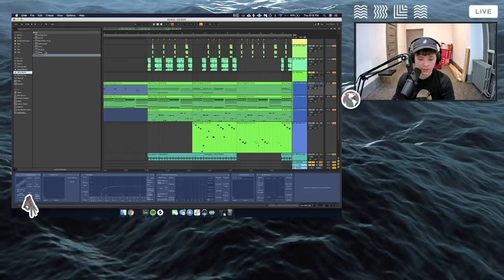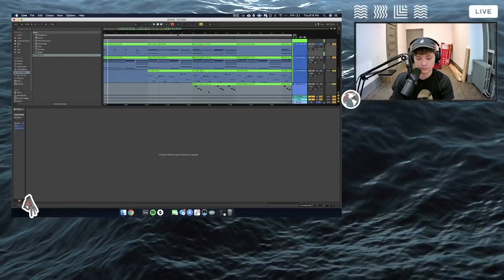How to Improve Music Theory Through Midi Sampling | SESSIONS 006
We partnered with Unison Audio for this video, and I used them in my own style to be able to make something interesting. In my opinion its a great starting point and a learning point, to be able to branch out and develop your own skills.

I'll be making a breakdown for my kennybeats finals beat soon!